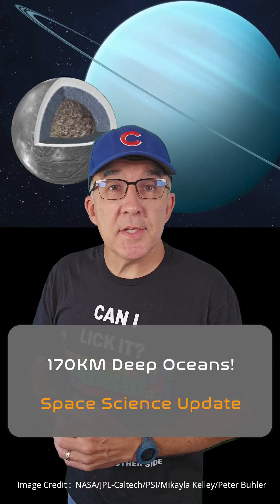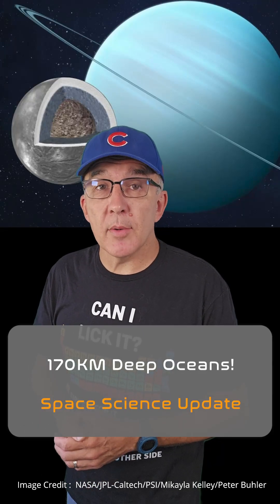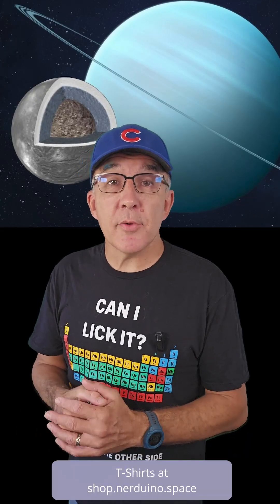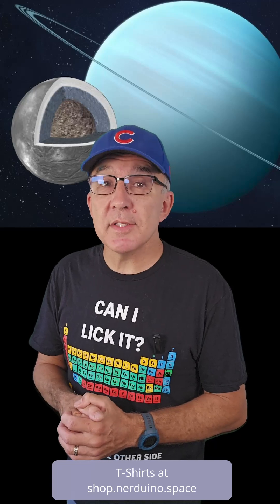170KM Deep Oceans in the Solar System!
Uranus' moon Ariel may once have had oceans 170km deep and a much more eccentric orbit than it has now.